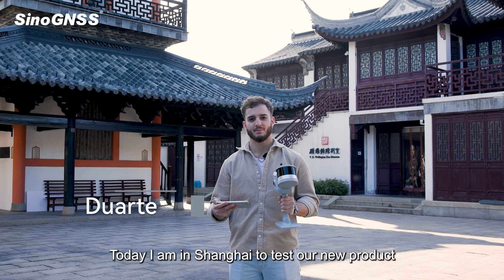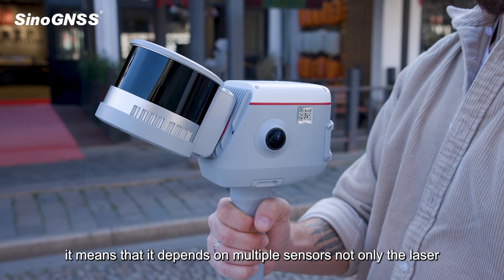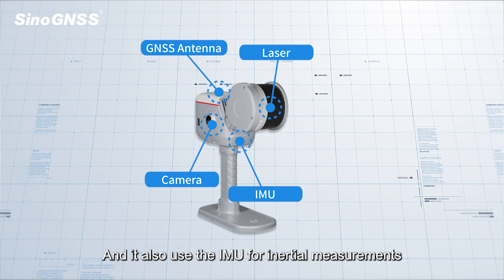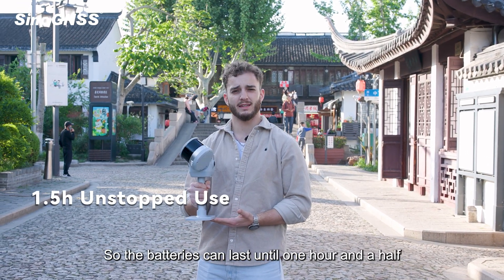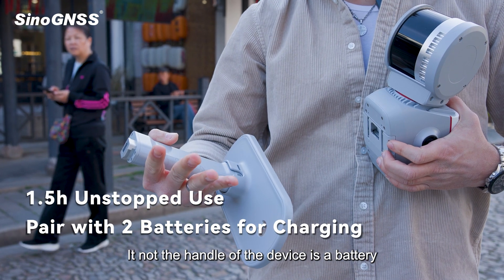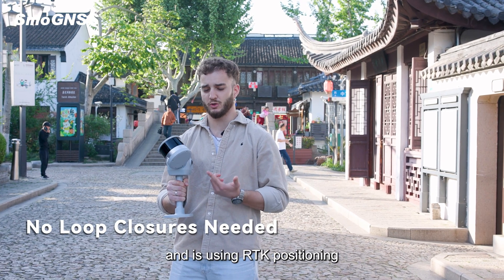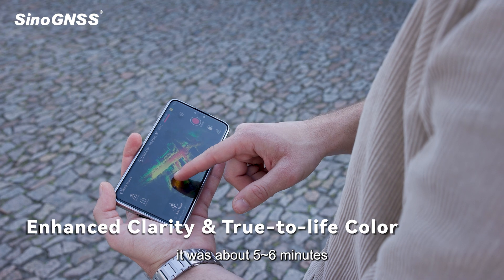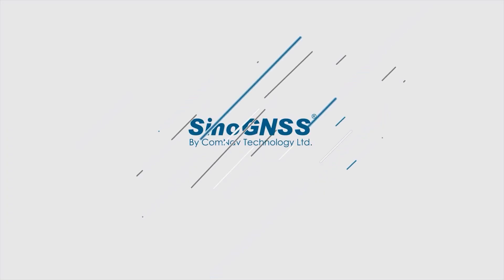LS600 Laser Scanner: On-Site Test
Powered by advanced SLAM, RTK, and dual wide-angle cameras, the LS600 laser scanner delivers fast, high-precision scanning and vivid color point clouds—indoors or out. It integrates LiDAR, IMU, camera, and GNSS chip, ensuring stable performance in challenging environments like low-light, narrow spaces, or urban canyons.
🎥 Watch the video to experience the powerful performance and precise results of the LS600 in action.